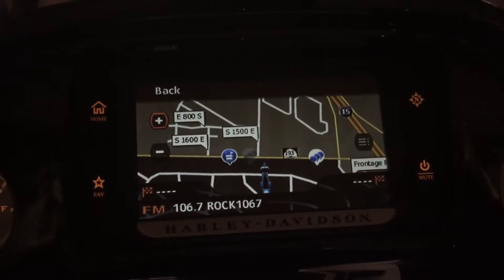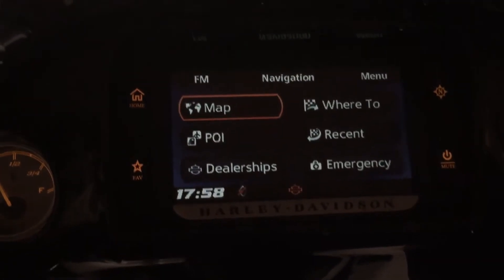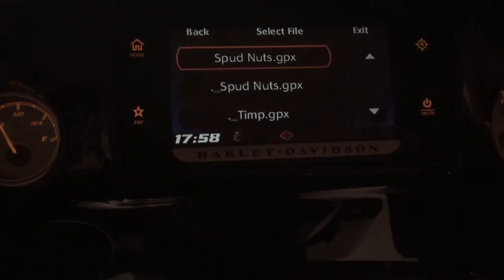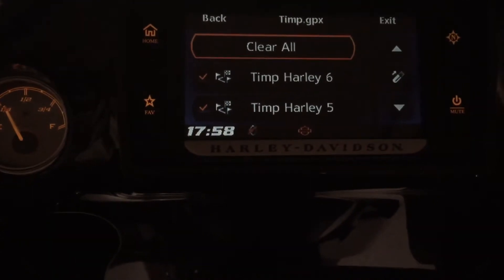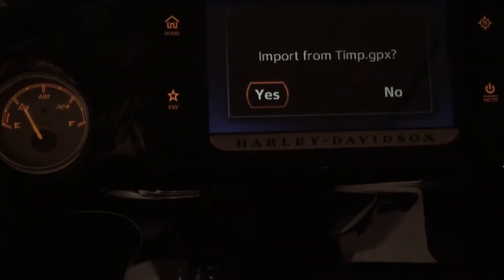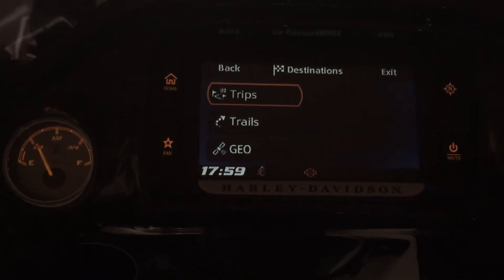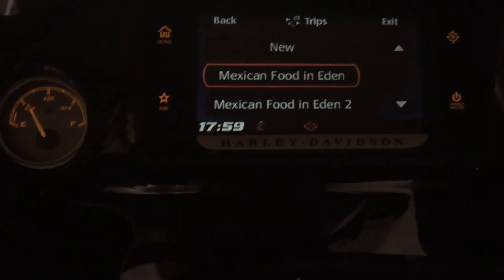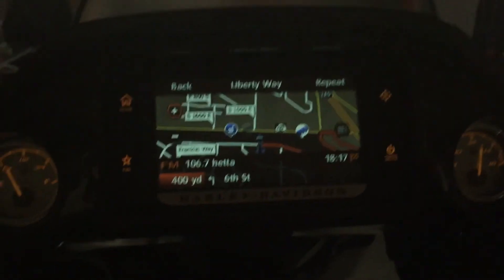How To: Load Harley Davidson's Ride Planner on your Hog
A quickie on how to load your route you made on Harley's Ride Planner onto your 2014+ Boom Audio